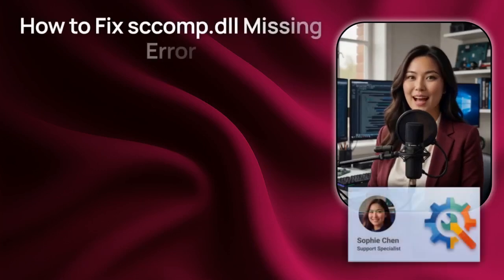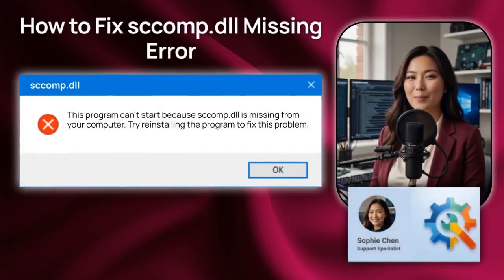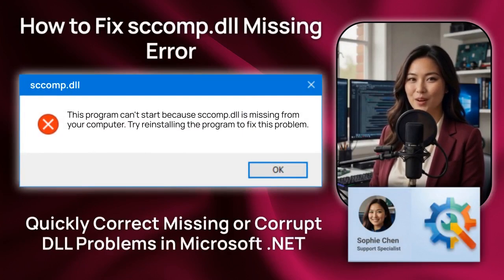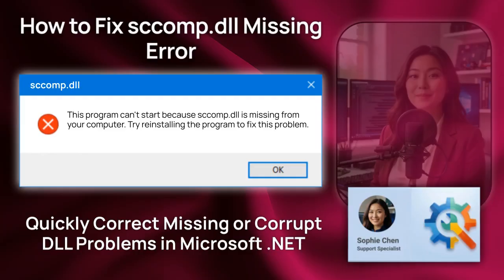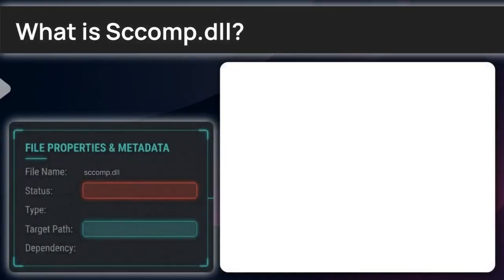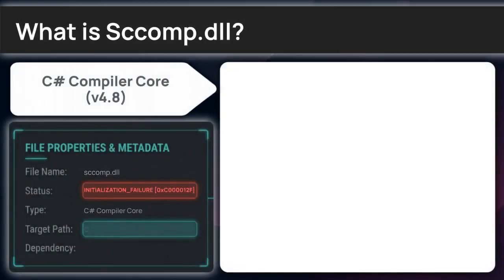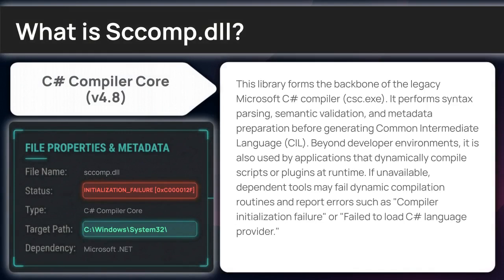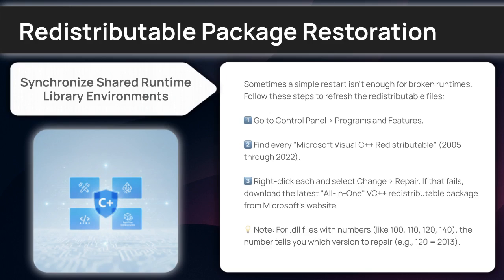How to Fix sccomp.dll Missing Error [SOLVED]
Sccomp.dll: Quickly Correct Missing or Corrupt DLL Problems in Microsoft .NET. 🛠️⚙️ An optional utility for maintenance or diagnostics can be found

You’re seeing this DLL error because Sccomp.dll is missing, corrupted, or not being detected by Windows.
Sccomp.dll is a modular code library utilized by Microsoft .NET for shared operations. If your computer reports it as missing, the issue is typically linked to an incomplete or misconfigured software installation.

What is Sccomp.dll? This library forms the backbone of the legacy Microsoft C# compiler (csc.exe). It performs syntax parsing, semantic validation, and metadata preparation before generating Common Intermediate Language (CIL). Beyond developer environments, it is also used by applications that dynamically compile scripts or plugins at runtime. If unavailable, dependent tools may fail dynamic compilation routines and report errors such as "Compiler initialization failure" or "Failed to load C# language provider."

Within Microsoft .NET, Sccomp.dll acts as a .NET Application Library DLL using the C# Compiler Core architecture. I’ve outlined a short set of troubleshooting steps you can try to help clear the message.

▶ In this walkthrough:

- Understand the sccomp.dll file system
- Rechecking sccomp.dll core components

Timestamps:

00:00 - Fix sccomp.dll Missing or Not Found Error (Easy Method)
00:18 - What Does sccomp.dll Do in Applications
00:58 - Reinstall sccomp.dll File for Startup Error Fix
01:20 - Reboot Your Computer to Finalize the Fix
01:38 - Reinstall Redistributable Packages to Fix sccomp.dll Error
02:23 - Is sccomp.dll a Virus or Safe File